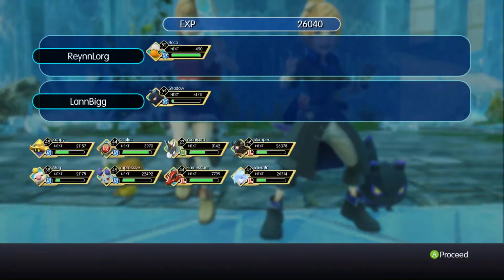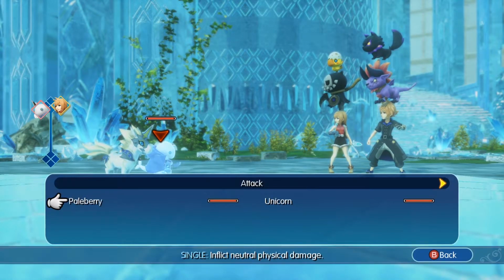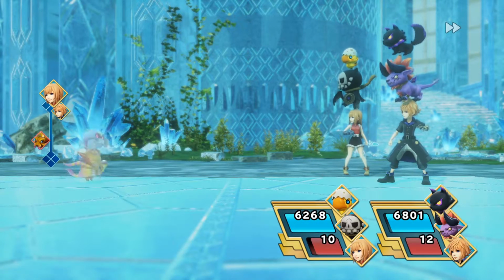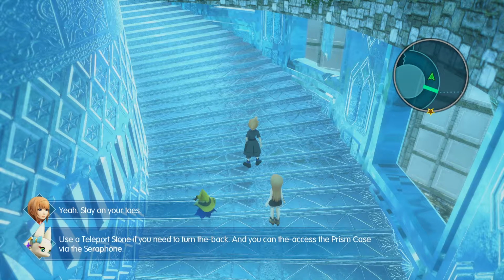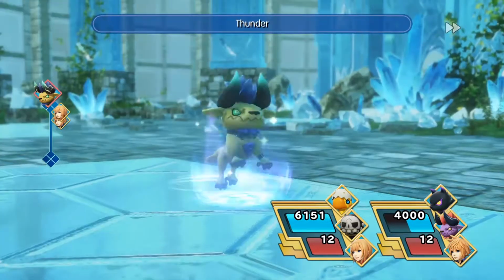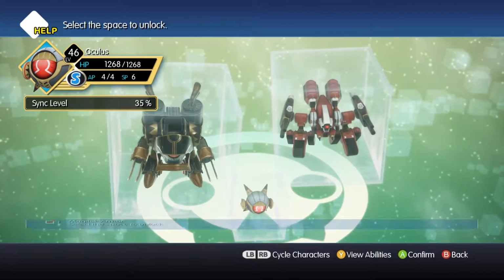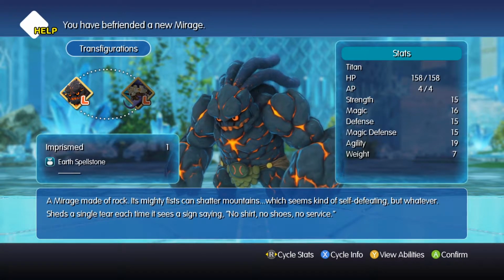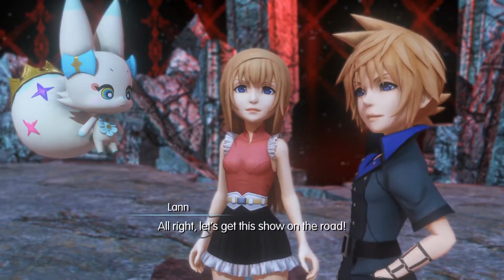World Of Final Fantasy | Episode 26 - Joey Marshall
This time around i'm playing World of Final Fantasy! We're in the Crystal Tower that never seems to end but we're making progress and levelling up like crazy, let's do it!